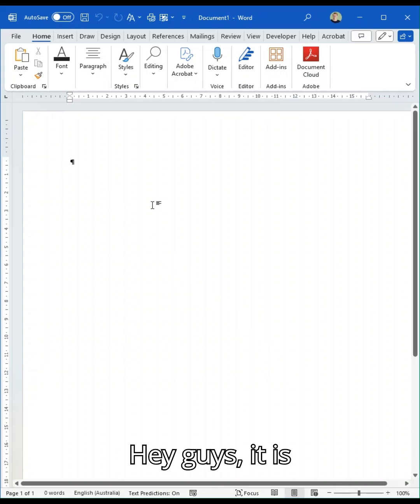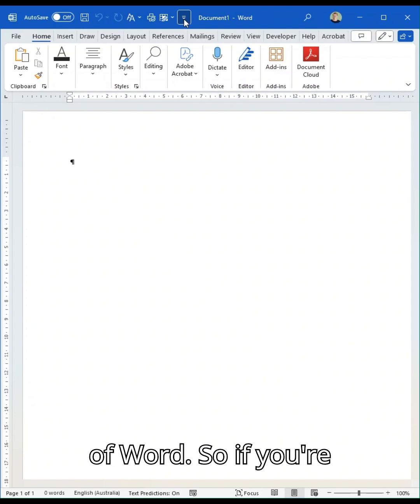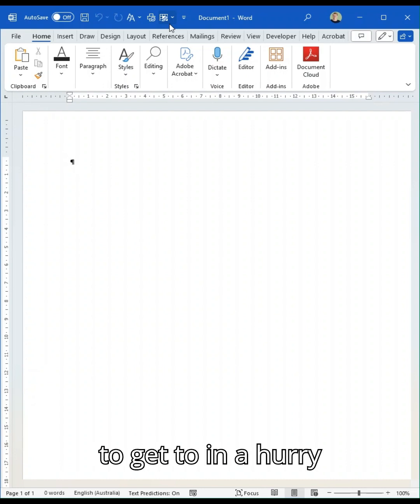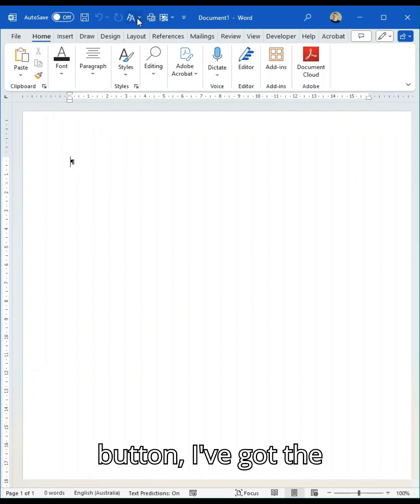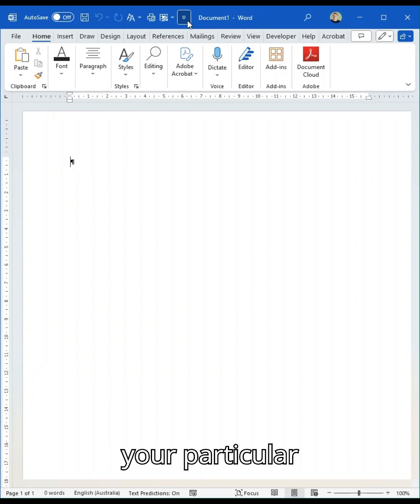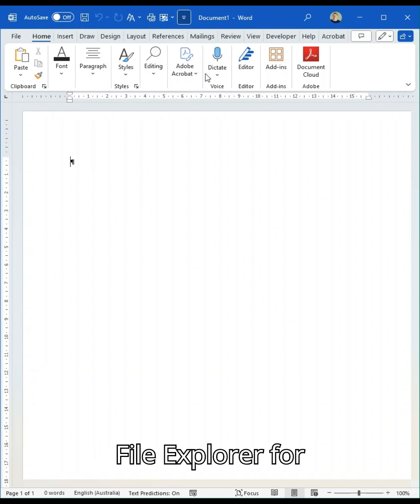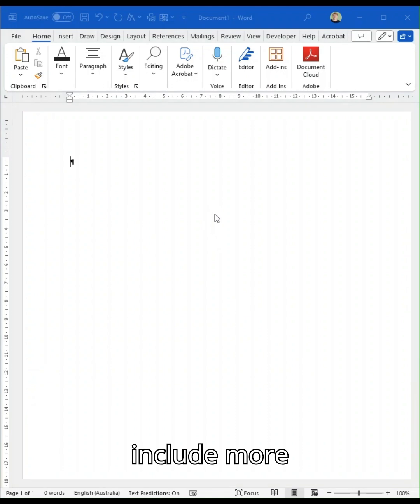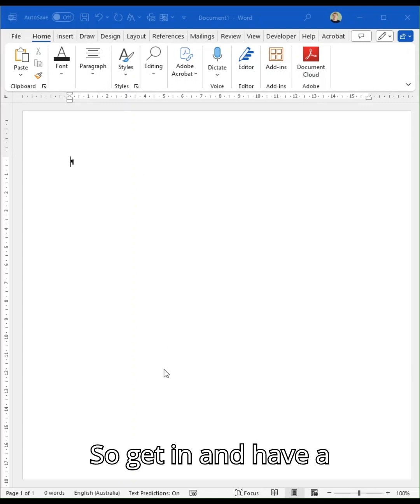The Quick Access Toolbar in Microsoft Word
The Quick Access toolbar in Microsoft Word is your new best friend! Add the commands you use in every document, and save yourself a whole load of hassle!

No more remembering shortcuts, forgetting where the button is, or faffing about wondering what you need to do next. It's all right there, in the top of your screen, for every document.